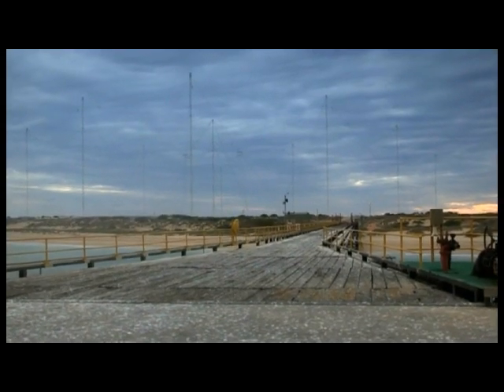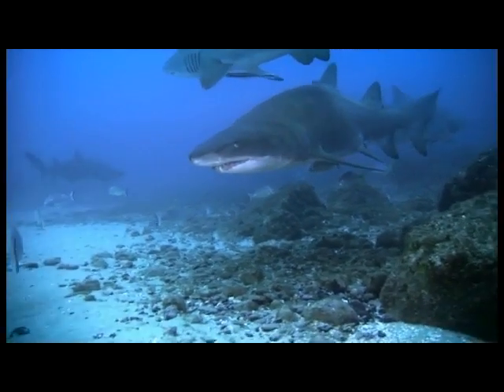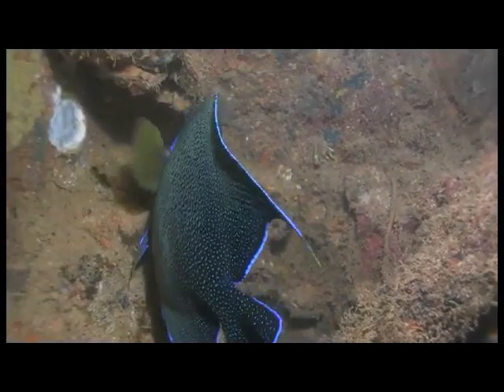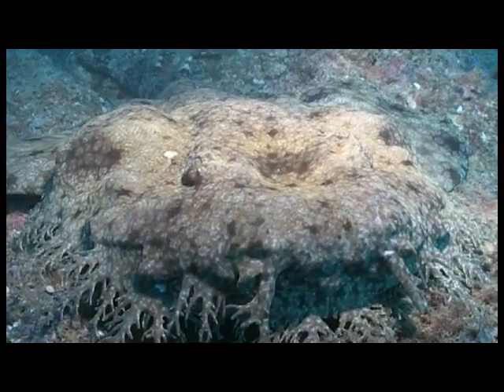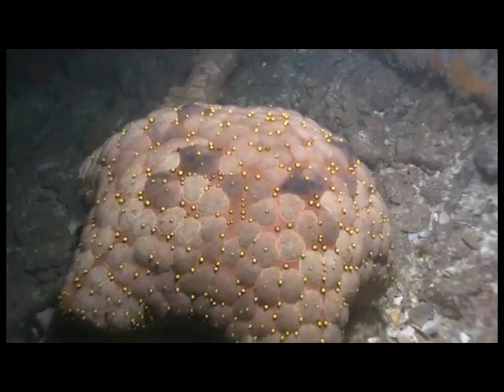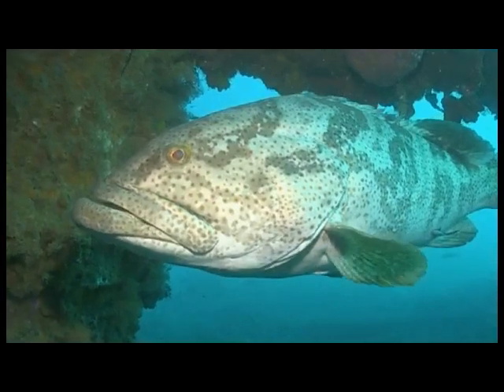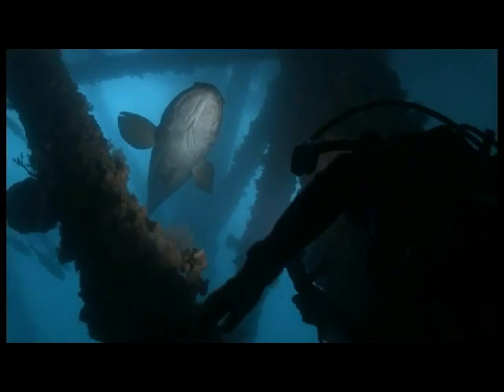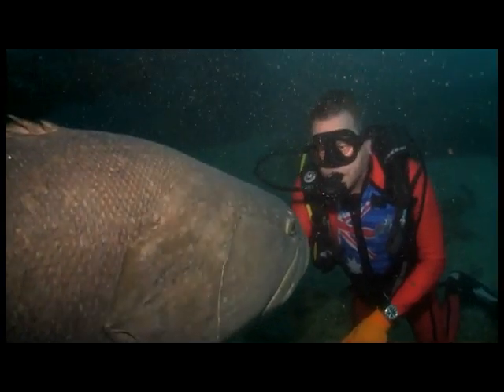Navy Pier Western Australia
David Ireland ( The Wildlife Man) dives the famous Navy Pier at Exmouth Western Australia. The Navy Pier is rated the best shore dive in the world!  Watch and see as David encounters a massive groper, it is truely the monster of the Pier!